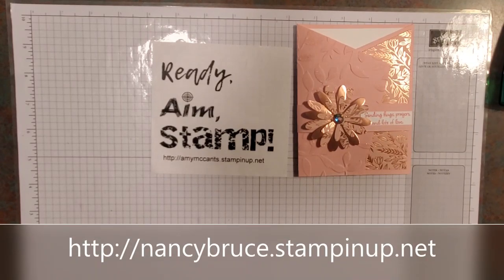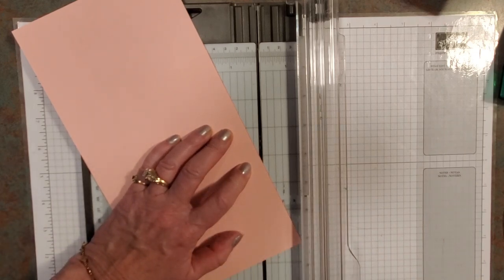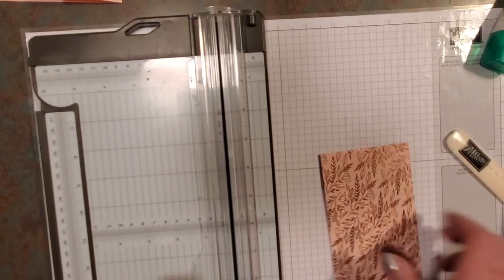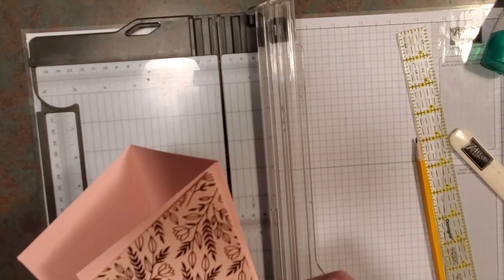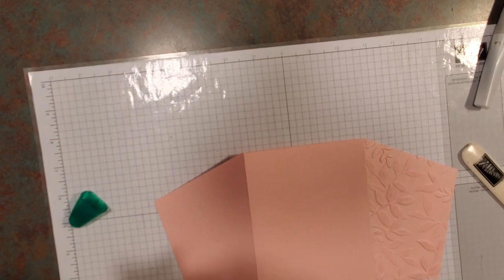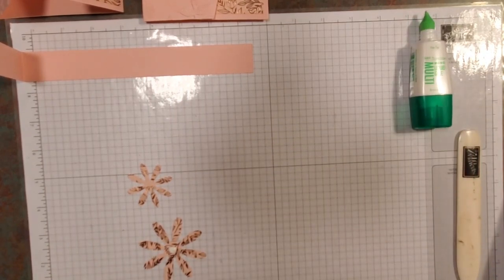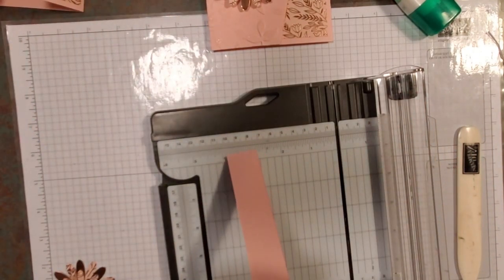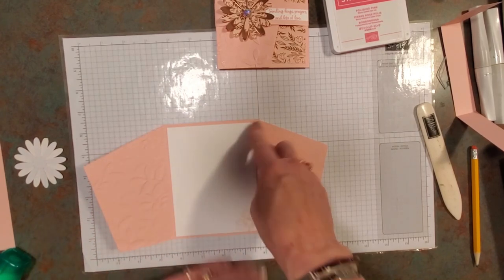Angle Tri fold card with belly band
This fun fold card uses a little bit of simple measuring to mark the fun angle.  Using an embossing folder adds extra texture and dimension to one of the flaps and a beautiful belly band enhances the card.